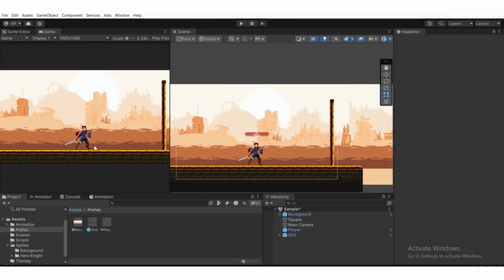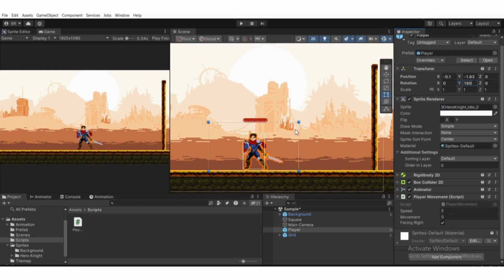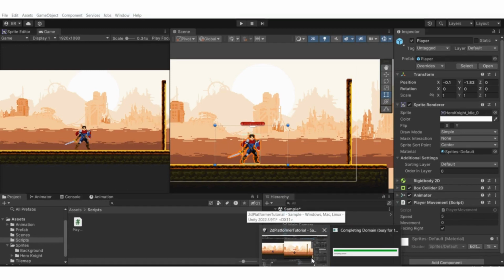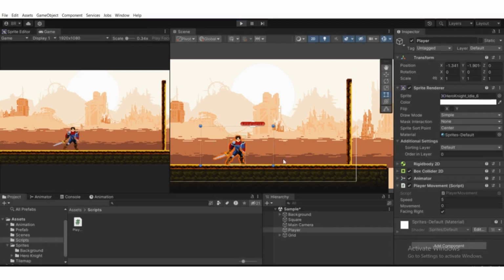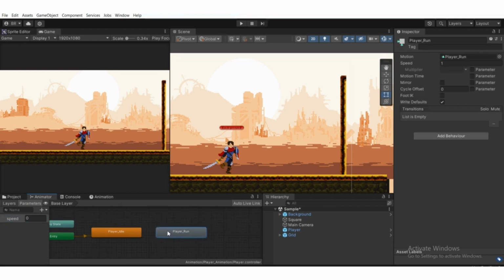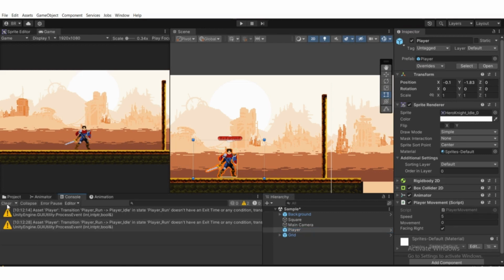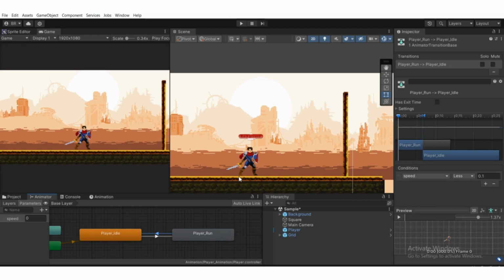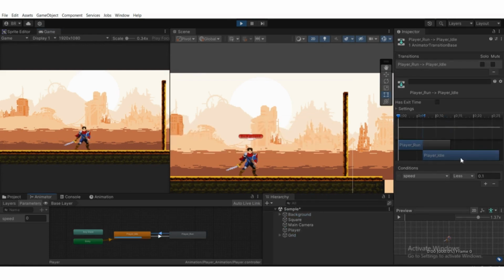How to make player flip and animation for beginners unity!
In this I have explained about flipping the player in the direction of whatever key been pressed and animation!
Chapters
00:00  Topic
00:09  Player flipping logic
02:27  Movement variable logic for flipping
03:23  If condition logic for flip
12:30  Animation setup running
15:43  Animator tab explanation
16:12  Transition between animation states
If you have any question then let me know in comment section.
unity tutorials
unity tutorial
unity project
game development
game development tutorial
game dev
game programming